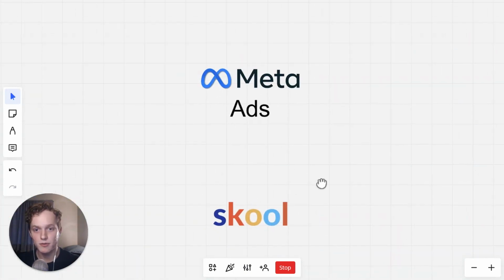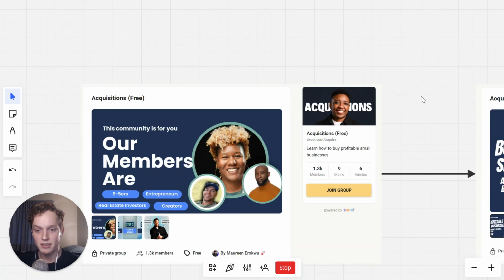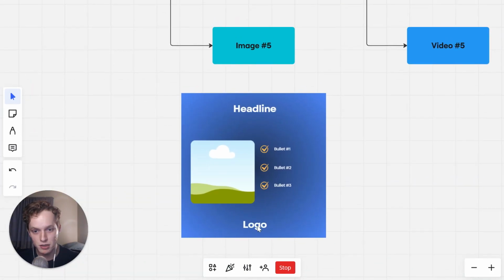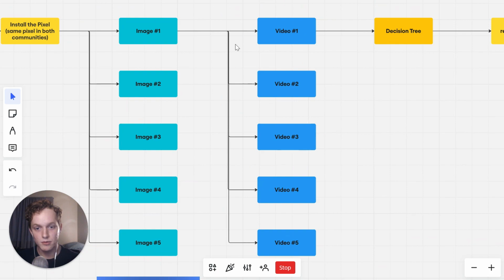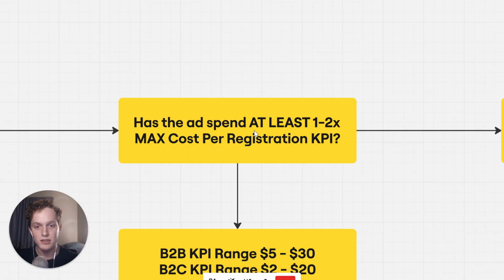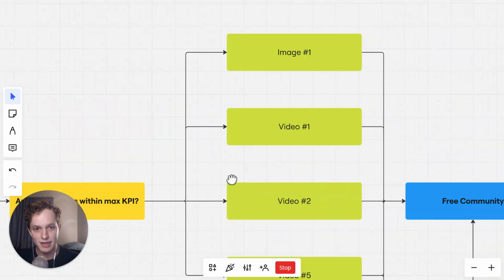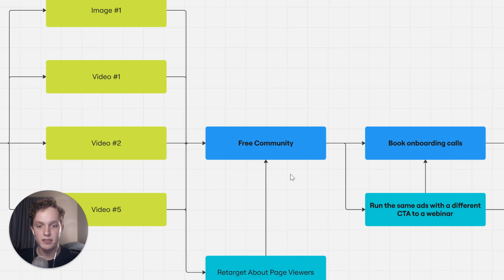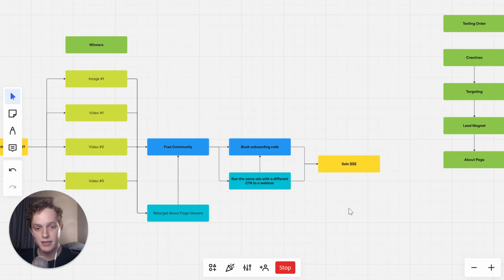Copy this $23,976/month Skool Funnel (facebook ads strategy)